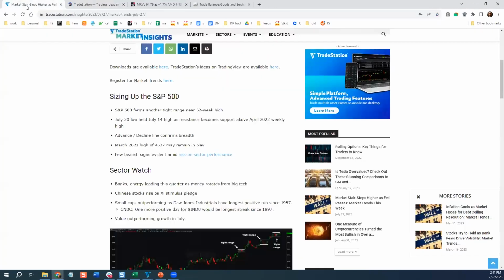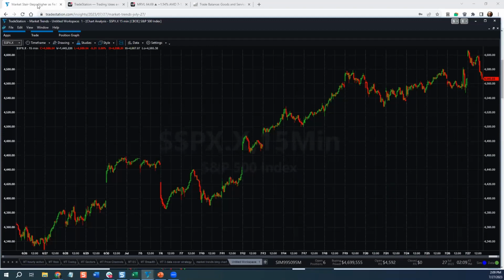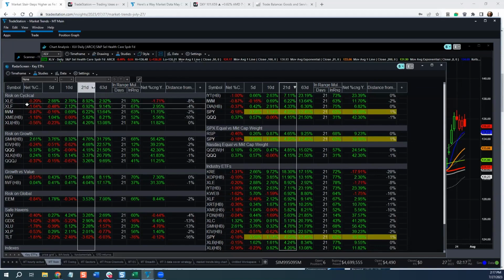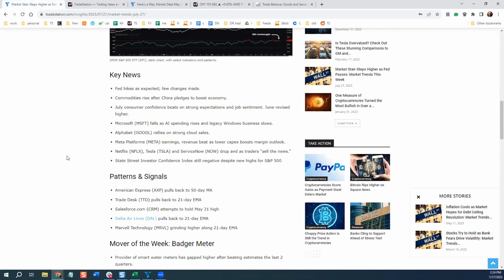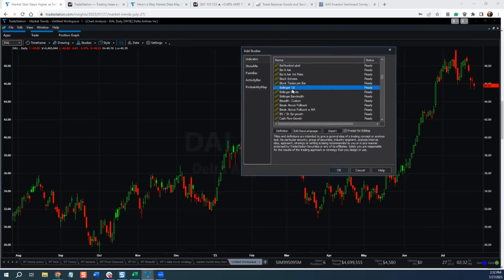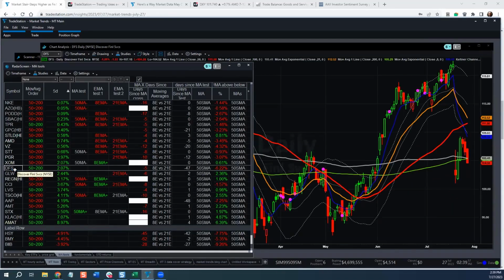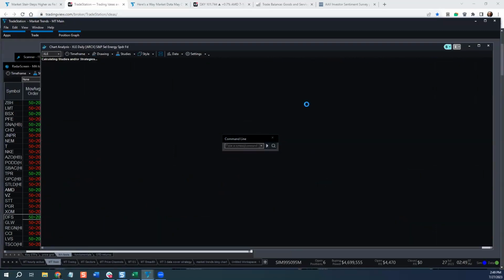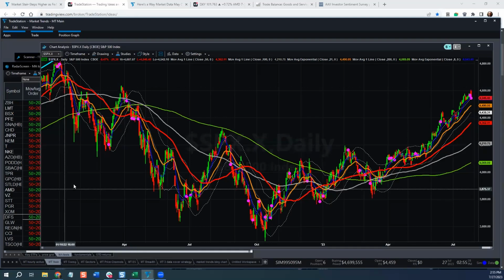Market Trends with David Russell | July 27,2023.